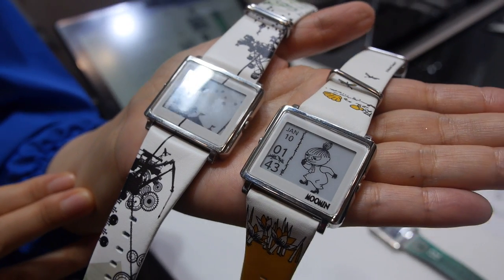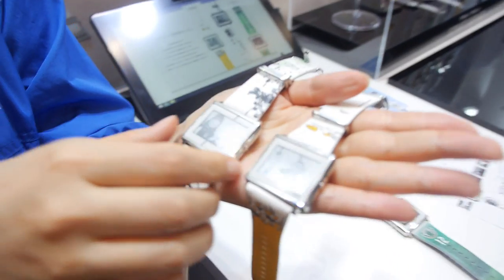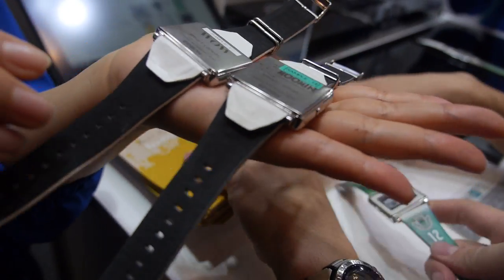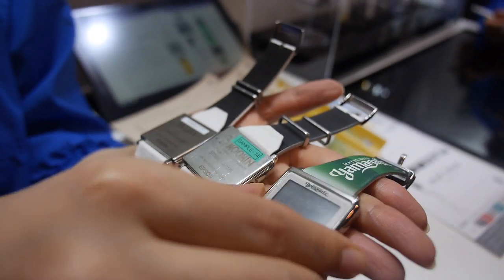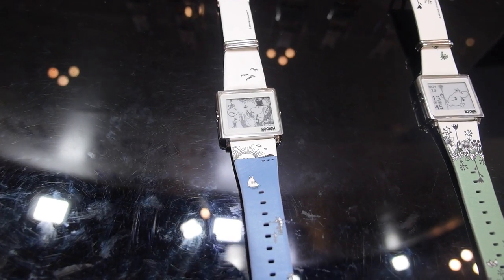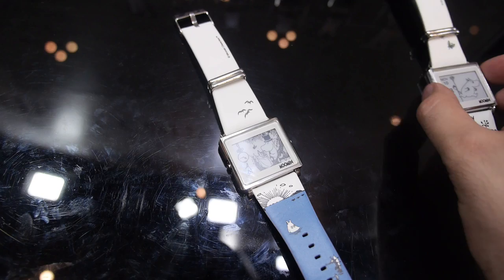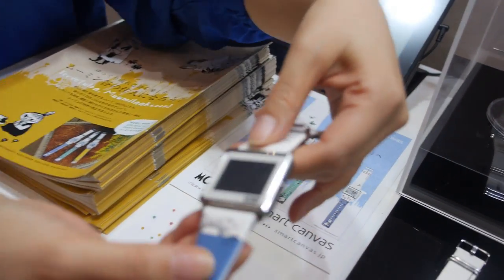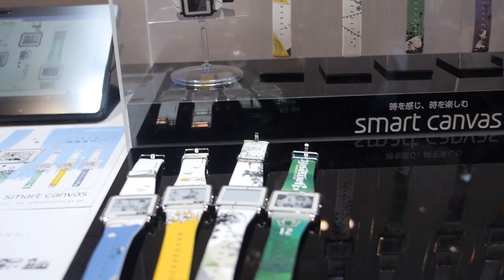Epson E Ink Watch "Smart Canvas"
Available on Epson's Japanese website for about $180 each, these are Epson's E Ink based Watches, with Seiko movements inside, the watches change the graphic every hour and every day, for a secret amount of time. Potentially for years you can wear this watch and see a new cartoon charachter situation every hour, fans check the watch often to see each new situation with the Moomin, with Wow designs or with Yamaga FC, Epson's home town Football team.